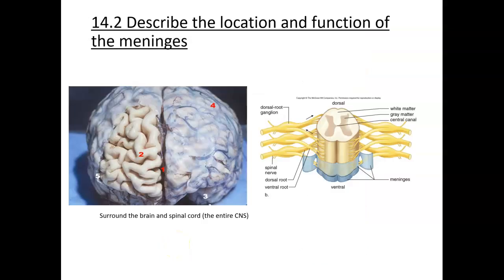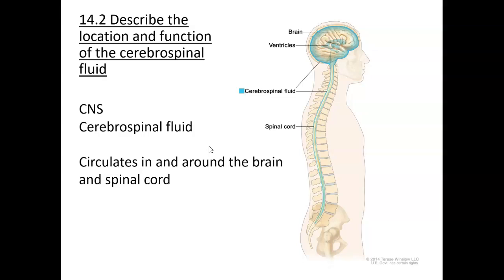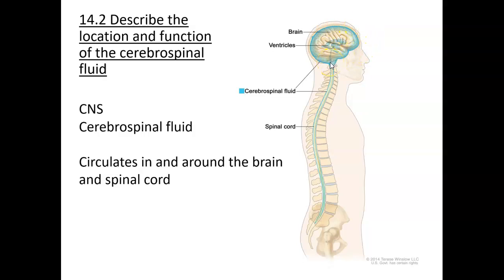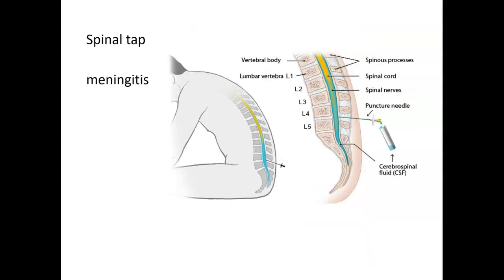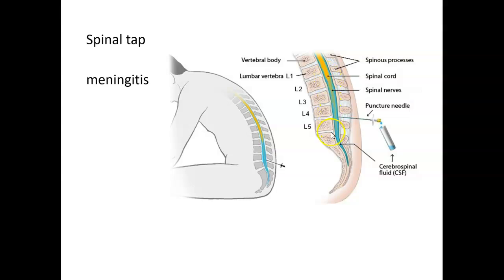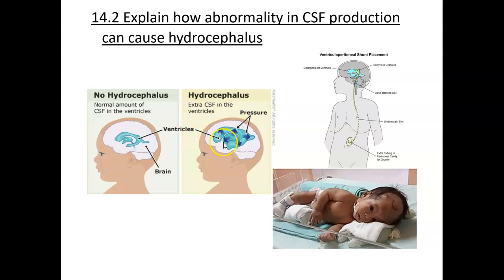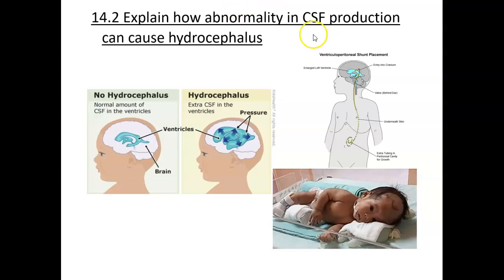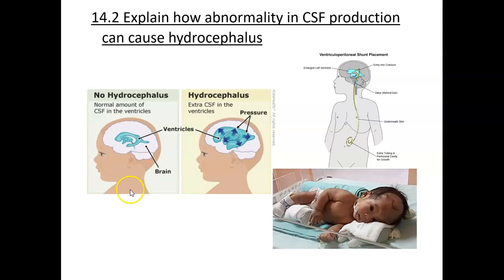BIOL 1050 lect 14.2 pt 1 202530